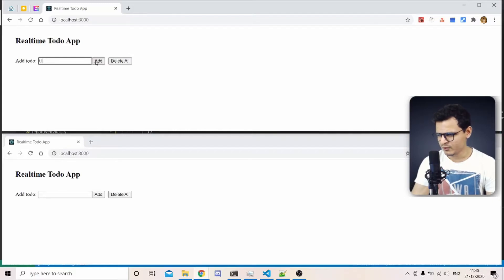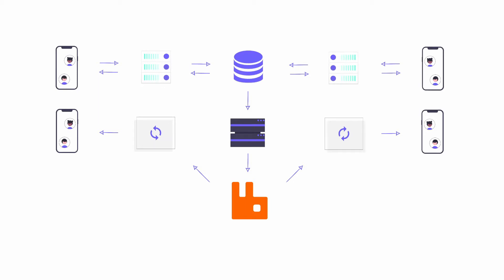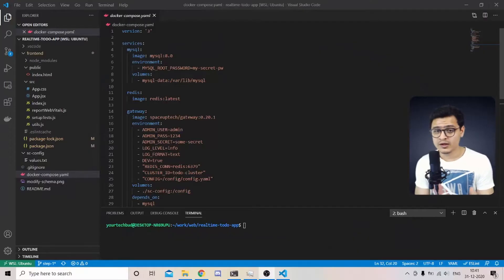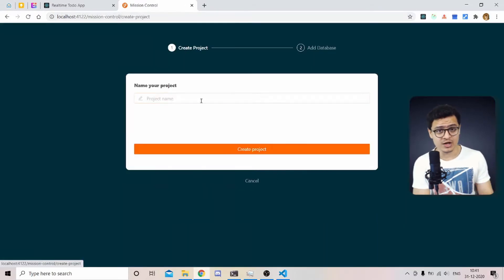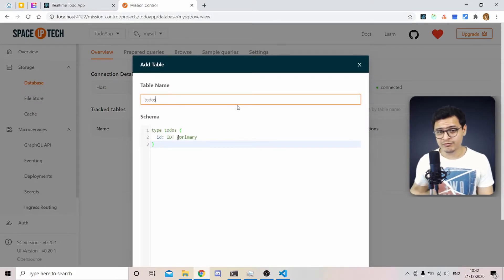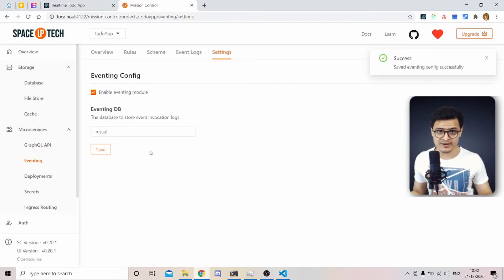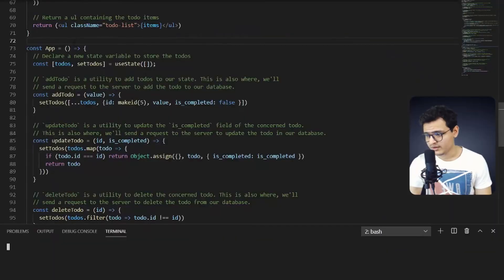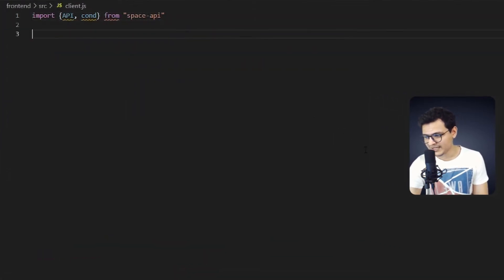How to build a Realtime App using CDC - Pt2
In the last video we saw how using CDC can make our realtime apps massively scalable while staying reliable. It's time to get our hands dirty! This video focusses on implementing a realtime todo app using CDC.

We'll be using Debezium (a CDC engine) along with SpaceCloud to make MySQL realtime. We'll be using React to build our frontend.